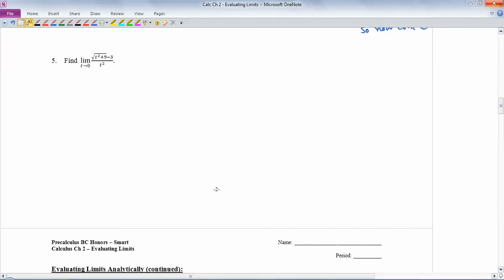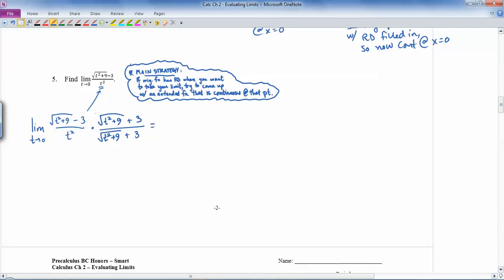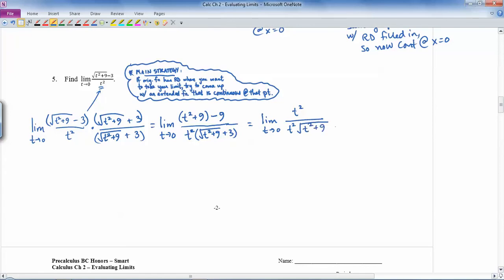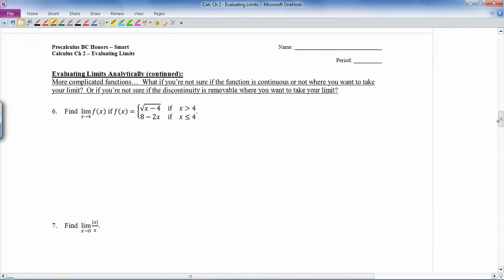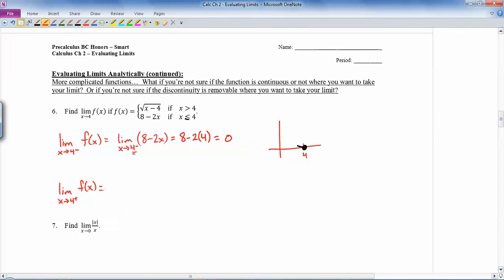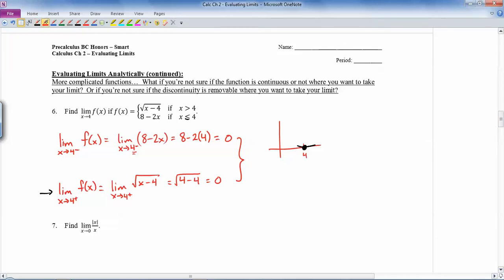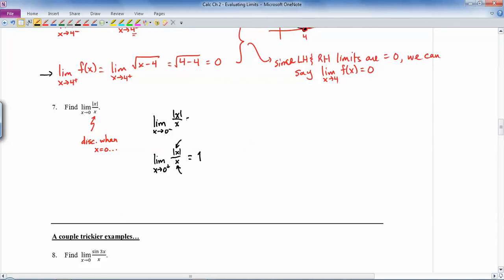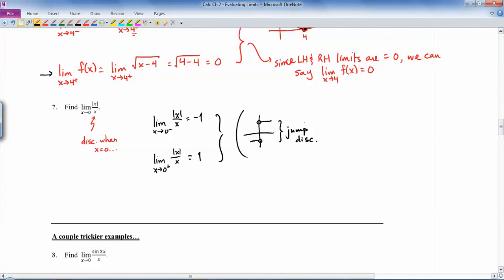Calc Ch 2 Evaluating Limits Part 2